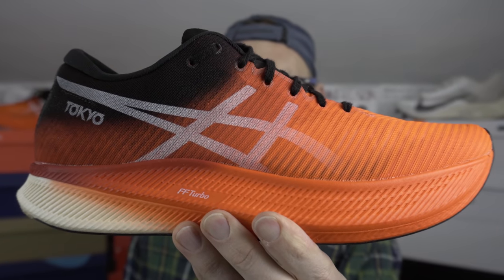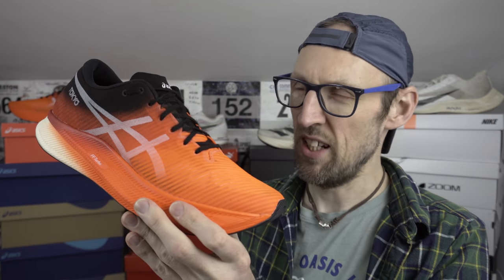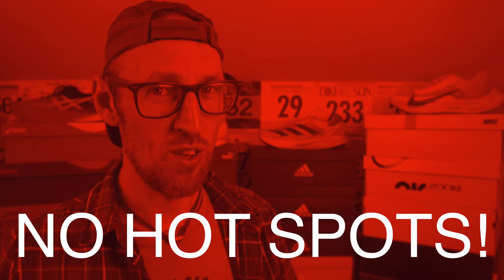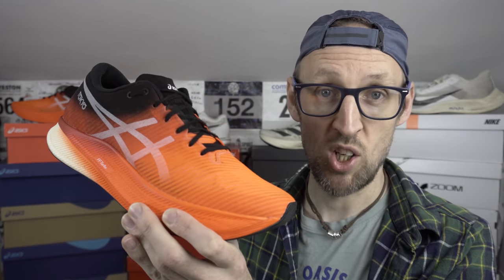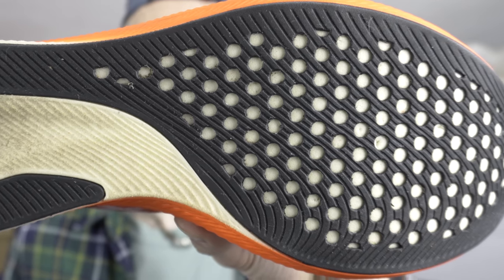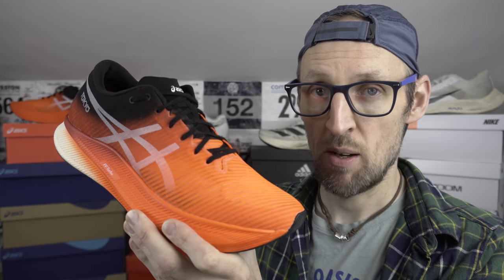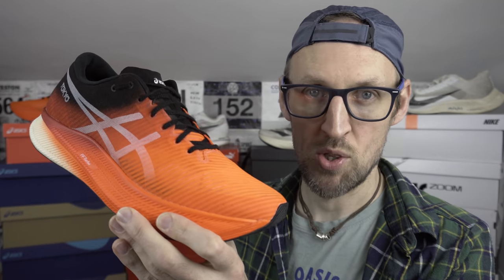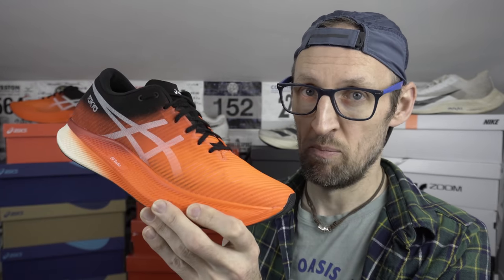ASICS METASPEED SKY REVIEW | Initial Runners Review | eddbud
At last, i finally got my hands on a pair of the METASPEED SKY.
ASICS were originally going to send me a pair months back but i think mine ended up on the ocean floor as a whole load of shoes went missing and they never appeared.

At least i have finally got to test them out and boy do i love them!
Fantastic foam which is forgiving yet still has an edge to it, some rebound and return that is not all squash. Its got some feedback to it like a densely packed version of the VAPORFLY 4% flyknit.

Superb upper and outsole make for a succulent package of running fun.

This is a shoe ASICS have sent to me for review, but i tell it like it is. I am not being paid to say nice things about this model nor will anyone vet my videos before hand.

Its not perfect, but its right up there in my top 3 for the year after 15 miles and 24km into the shoes over my recent runs.

What do you make of this right banger of a race shoe? Let me know down in the comments.

Adidas SL20

Running Clothing
Stance Crew Socks

Balega Socks